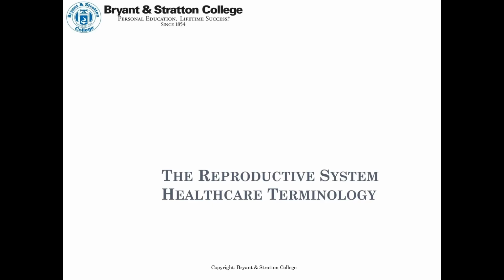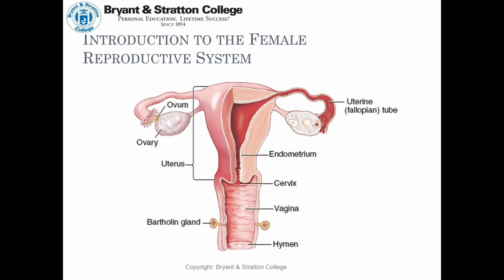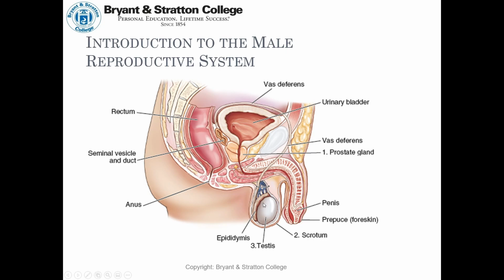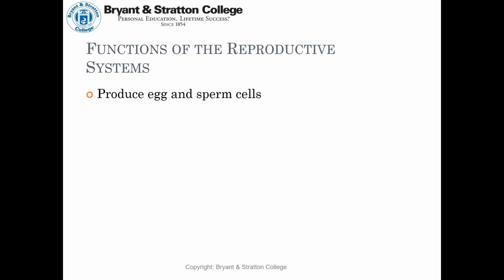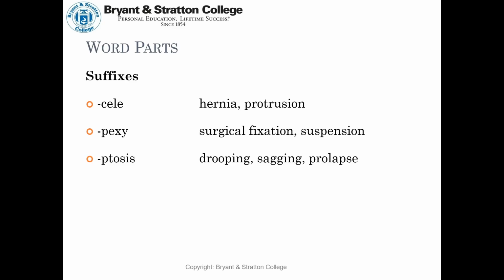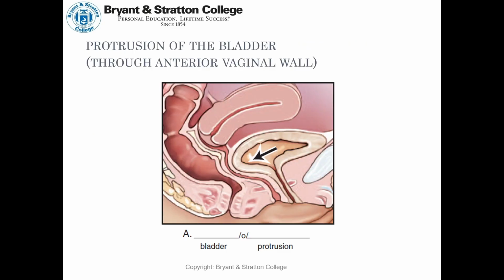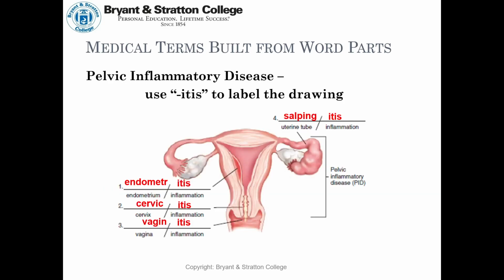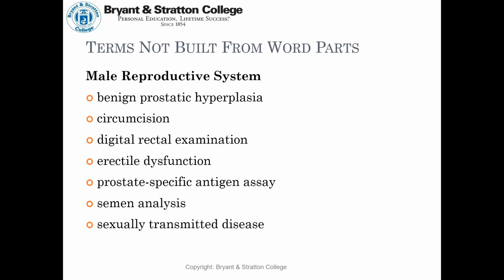HCAS 123 Reproductive Terminology